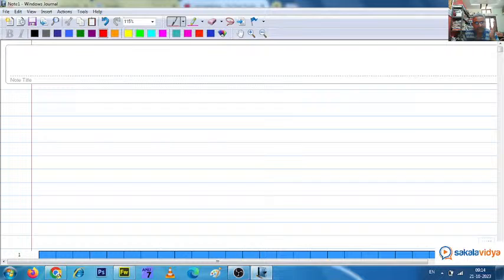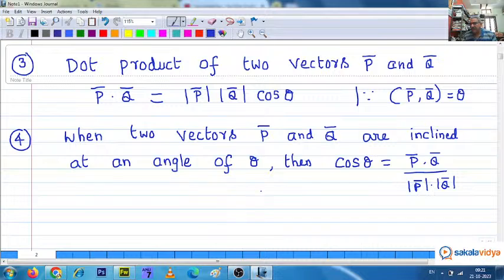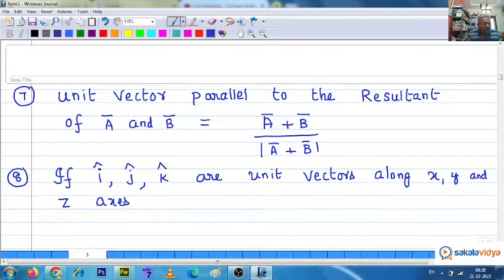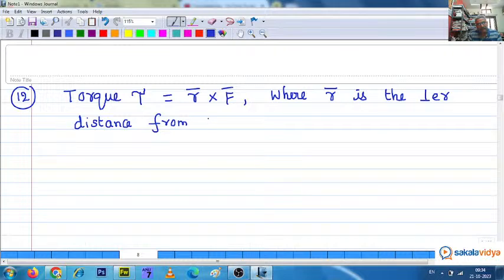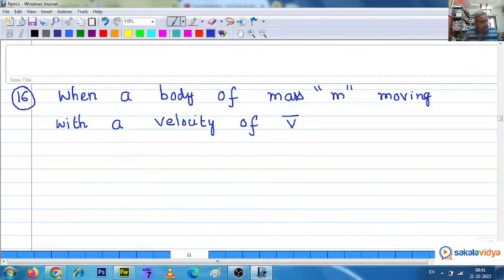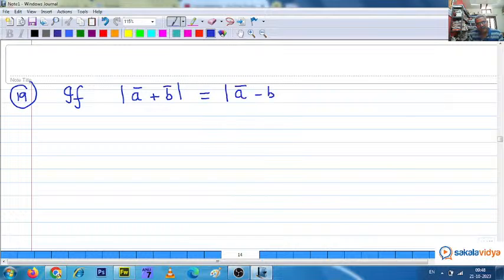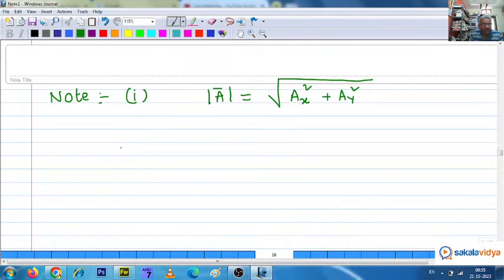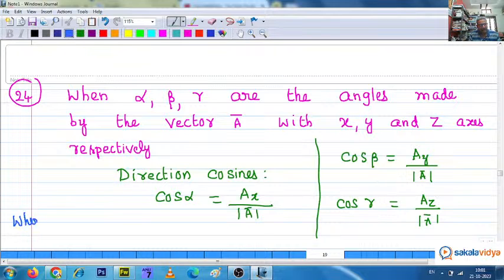DIPLOMA |ENGINEERING PHYSICS |1ST | SEMESTER|ELEMENTS OF VECTORS |Exam |SPECIAL| Part-1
Free EAMCET 2023  Coaching by Murthy Sir . 100% free .